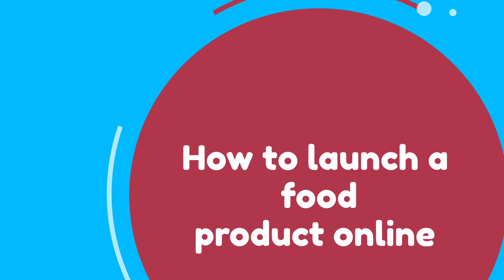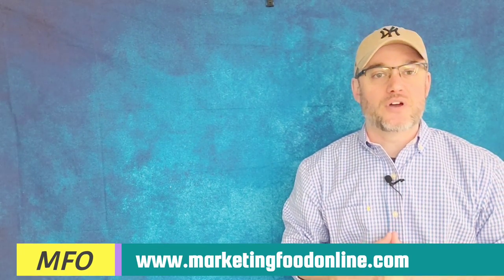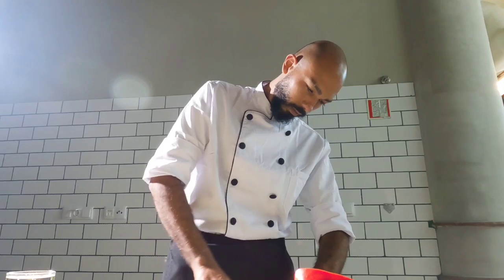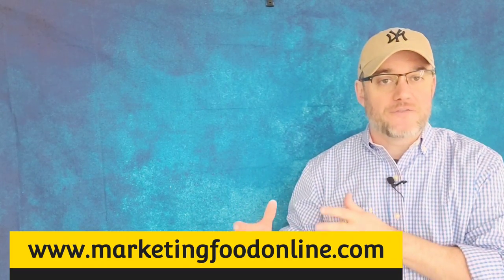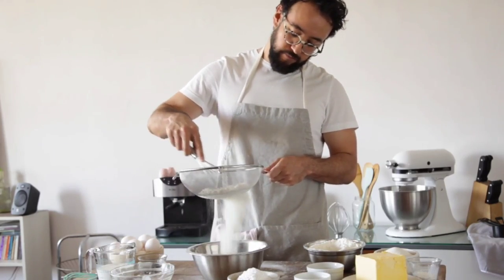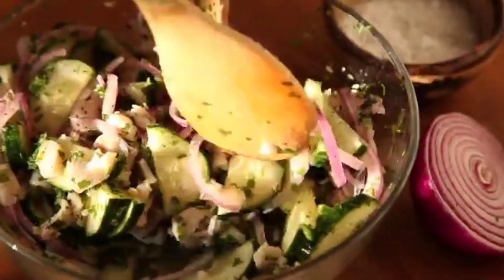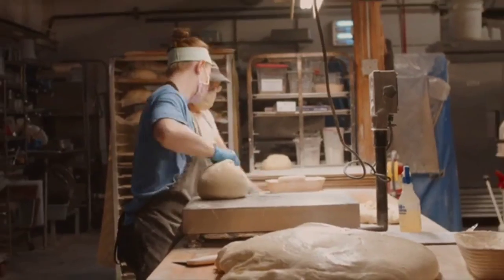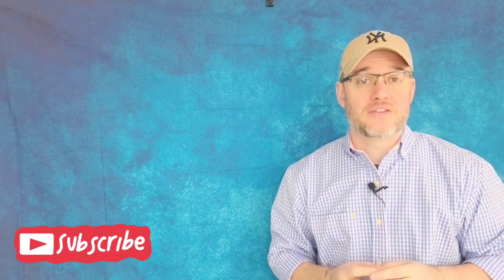How Do I Launch My Food Product Online ( How Much Does it Cost to Launch a new food ) Part 1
How Do I Launch My Food Product ( How Much Does it Cost to Launch a new food ) Part 1